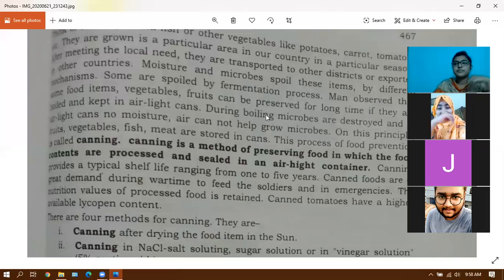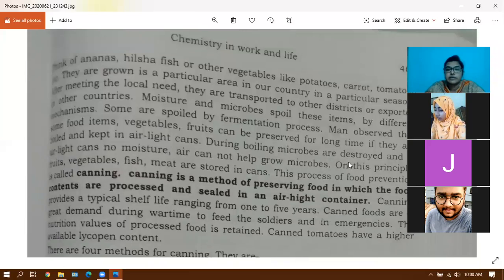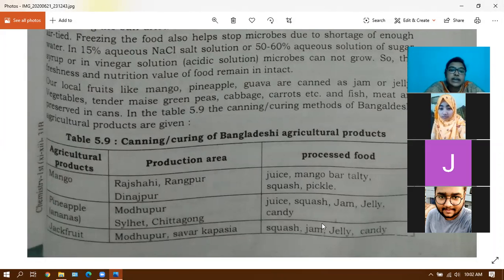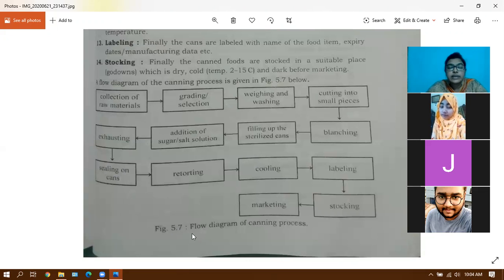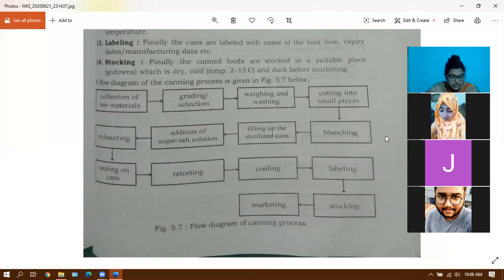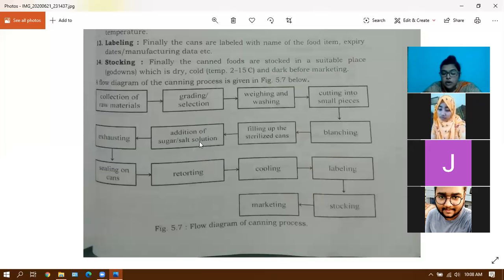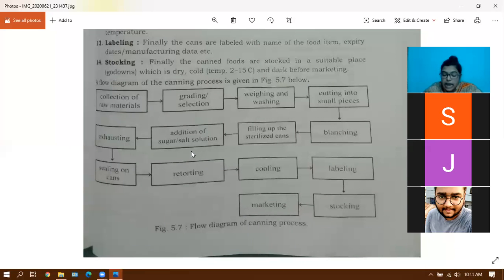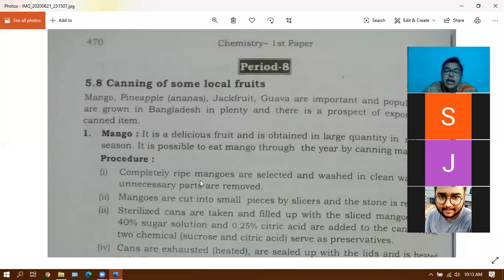Class 11 & 12 Chemistry (Zoom class 6) by SB miss